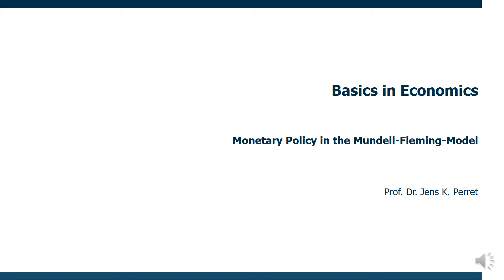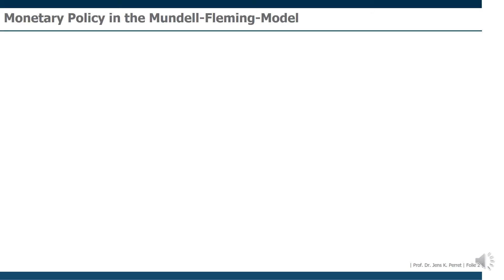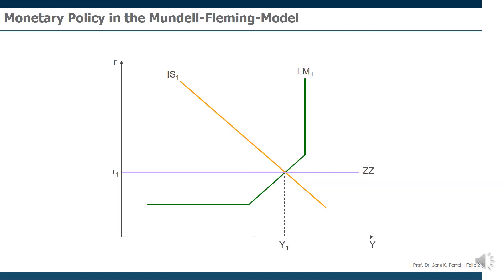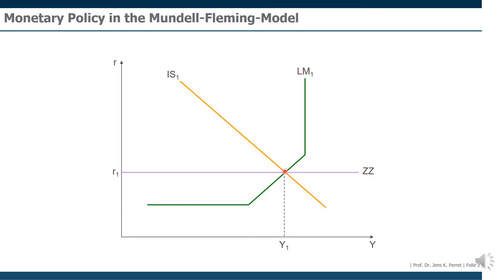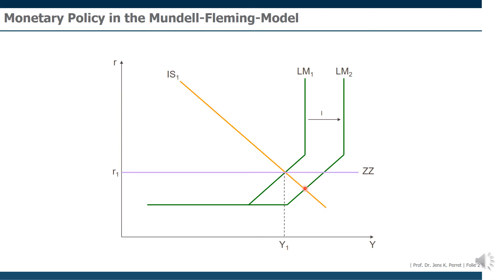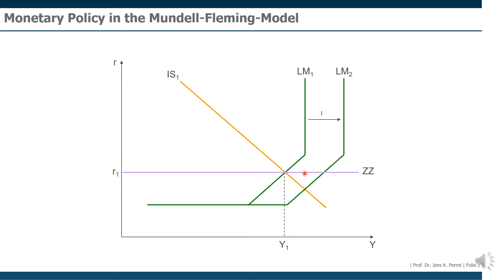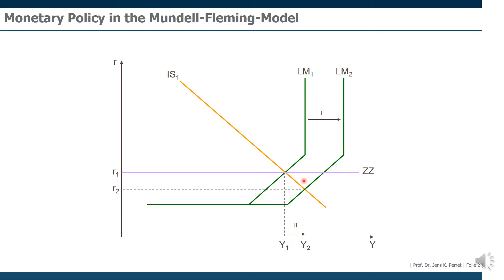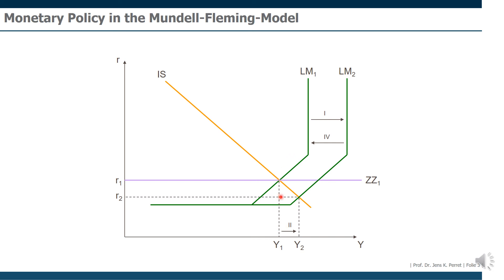Effects of Monetary Policy in the Mundell-Fleming-Model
Workbook Macroeconomics and Economic Policy
Theory - Monetary Policy in the Mundell-Fleming-Model - Part 05.03